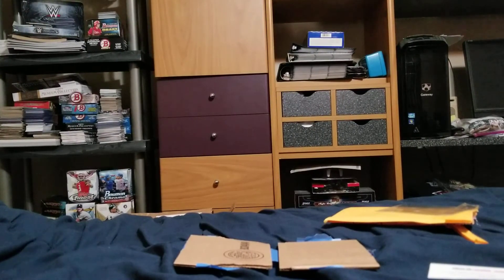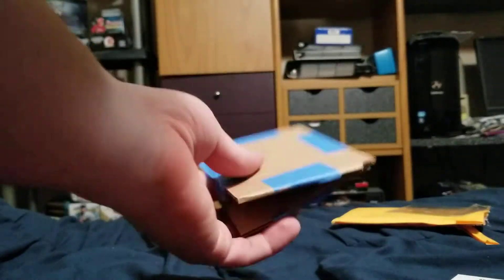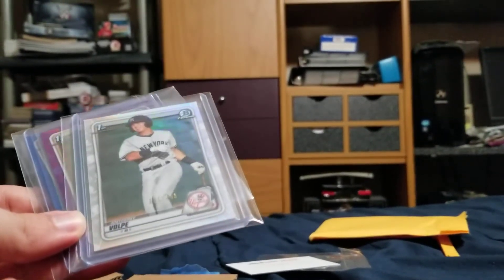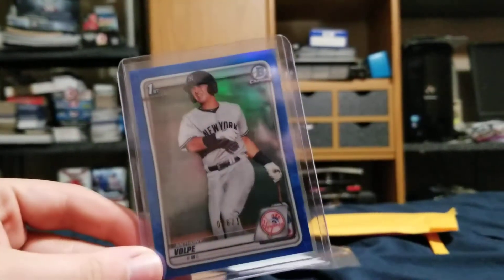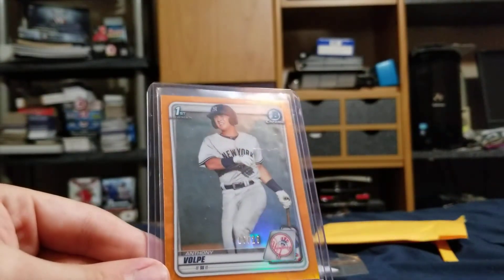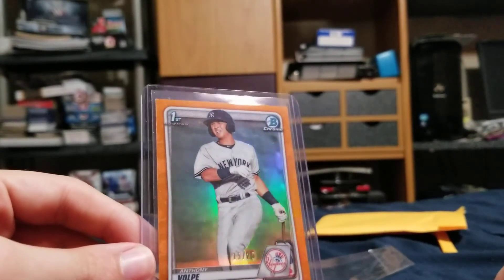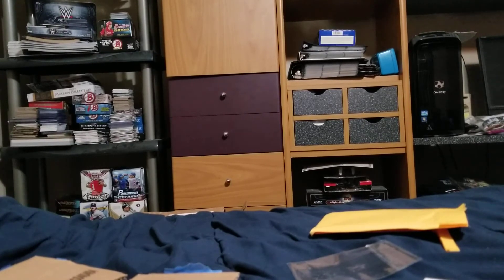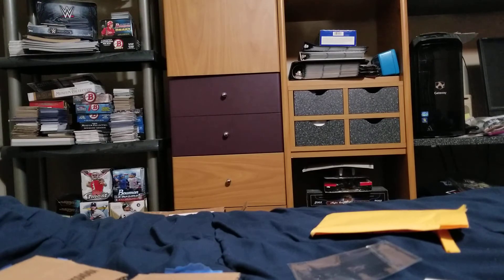Mail day! Anthony Volpe Yankees PC!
1 Package mail day video. Yankees PC Volpe 2020 Bowman